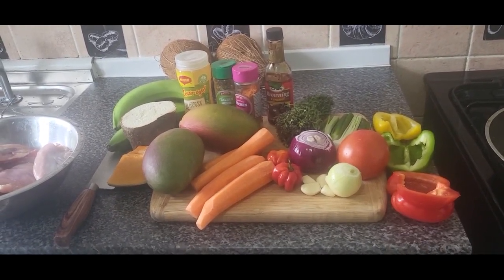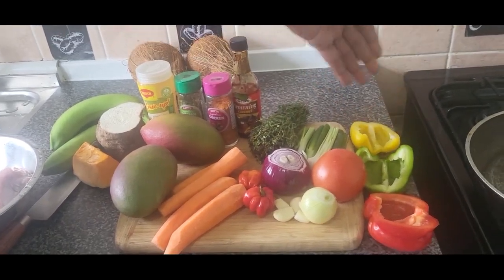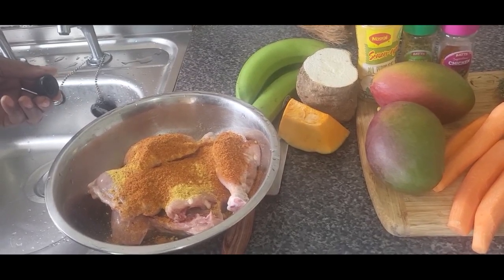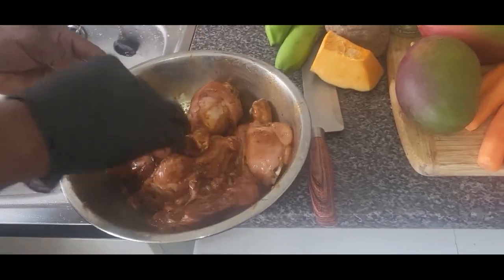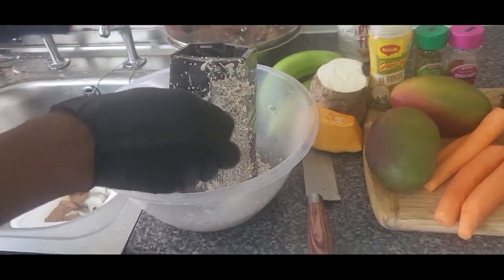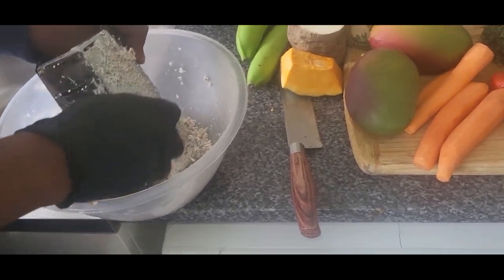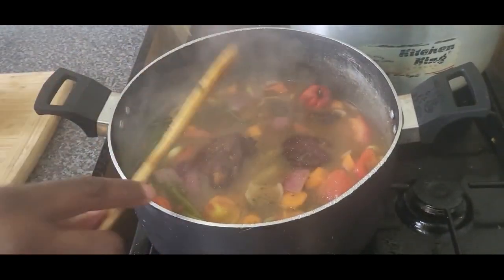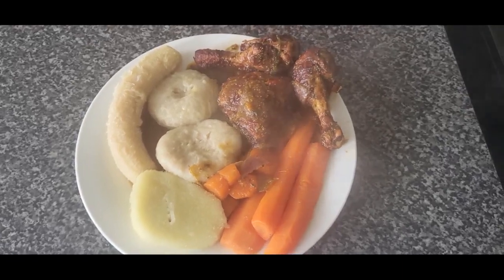MUST WATCH COCONUT DUMPING WITH MANGO 🥭 STEW CHICKEN MOUTHWATERING